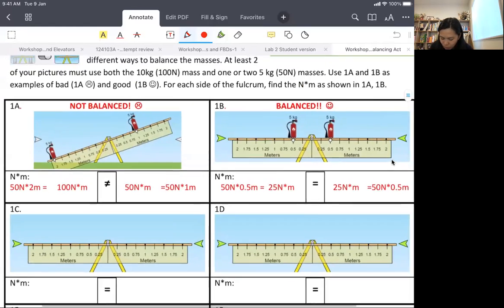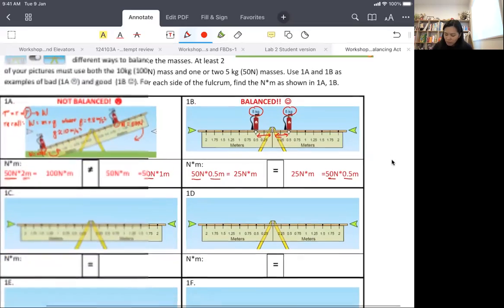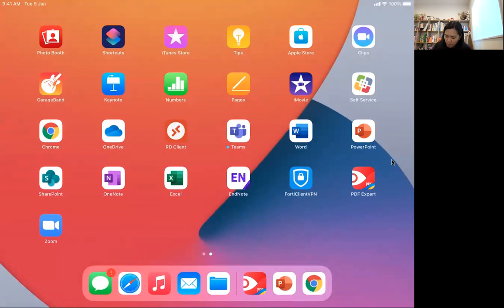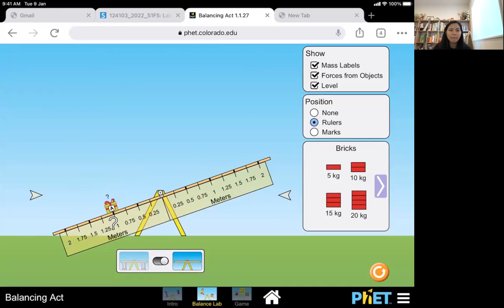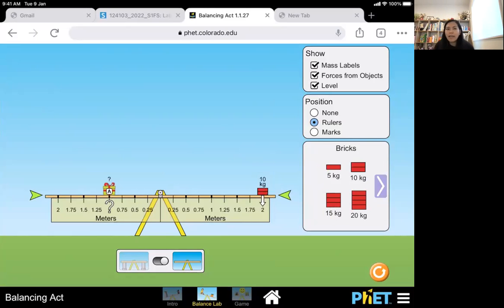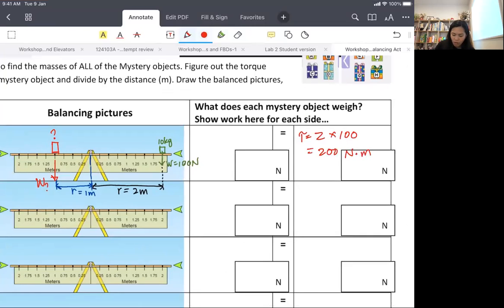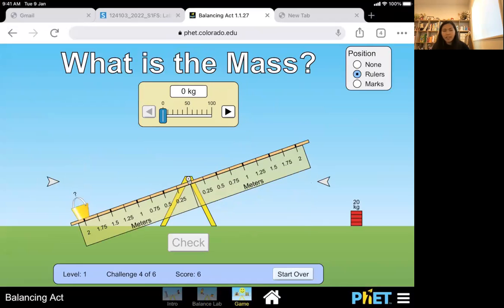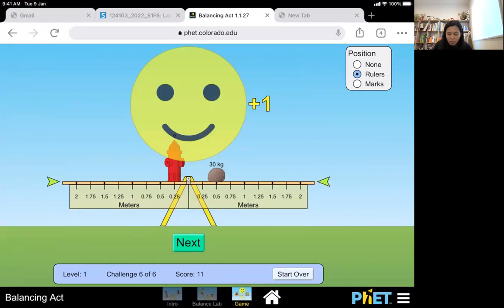124103 Workshop 9: Torques